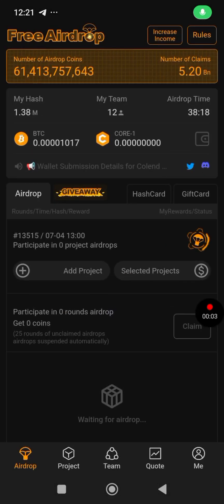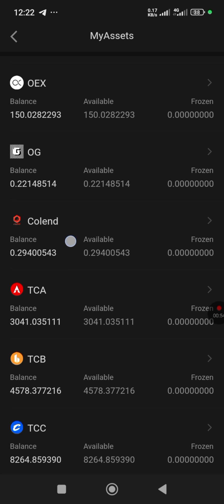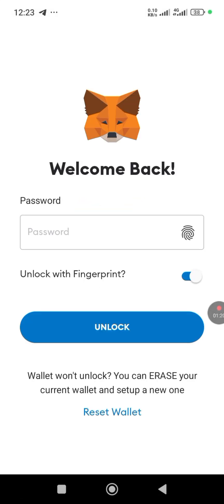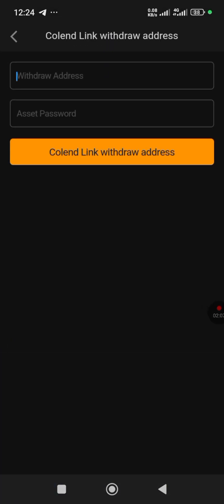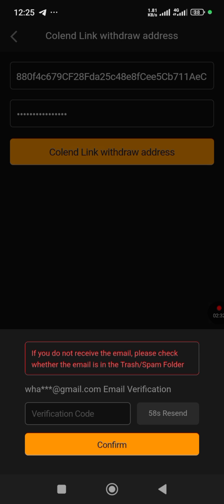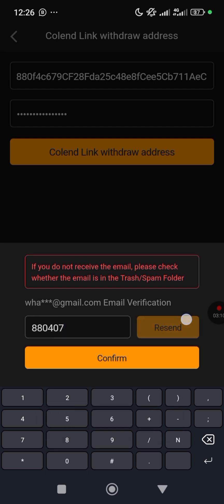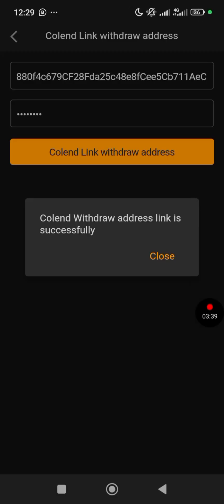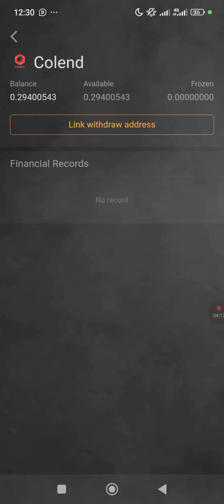Submit Your MetaMask Wallet Address for Colend Token Airdrop on Satoshi App | Step-by-Step Tutorial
**How to Submit Your MetaMask Wallet Address for Colend Token Airdrop on Satoshi App | Step-by-Step Tutorial**

Welcome to our comprehensive guide on how to submit your MetaMask wallet address for the Colend token airdrop on the Satoshi App. If you're excited about the Colend airdrop and want to make sure you don’t miss out on this opportunity, you’re in the right place! In this video, we will walk you through each step to connect your Colend address to the Satoshi App using MetaMask, ensuring a seamless experience.

### Introduction to Colend Token Airdrop

The Colend token airdrop is an exciting event in the crypto community, offering participants the chance to receive free tokens simply by linking their Colend address. This airdrop is designed to reward early supporters and build a strong community around the Colend project. To participate, you need to submit your MetaMask wallet address on the Satoshi App. Don’t miss out on this fantastic opportunity to get your share of Colend tokens!

### Why Use MetaMask?

MetaMask is one of the most popular and user-friendly cryptocurrency wallets available. It allows users to manage their digital assets securely and interact with decentralized applications (dApps) on the Ethereum blockchain. By linking your MetaMask wallet address to the Satoshi App, you can ensure that your Colend tokens are safely stored and easily accessible.

### Step-by-Step Guide to Submit Your MetaMask Wallet Address for Colend Token Airdrop

Follow these simple steps to link your Colend address to the Satoshi App using MetaMask:

1. **Install MetaMask**: If you don’t already have MetaMask installed, visit the official MetaMask website and download the extension for your browser. Follow the installation instructions and set up your wallet.

2. **Log in to Satoshi App**: Open the Satoshi App on your device and log in with your credentials. If you don’t have the Satoshi App installed, download it from the app store and create an account.

3. **Navigate to the Airdrop Section**: Once logged in, navigate to the airdrop section within the Satoshi App. Look for the Colend airdrop announcement and click on it.

4. **Copy Your MetaMask Wallet Address**: Open MetaMask, unlock your wallet, and copy your wallet address. This is the address where your Colend tokens will be sent.

5. **Submit Your Wallet Address on Satoshi App**: Return to the Satoshi App and paste your MetaMask wallet address in the designated field for the Colend address submission. Double-check to ensure the address is correct.

6. **Confirm Submission**: After entering your MetaMask wallet address, click on the submit button. You should receive a confirmation message indicating that your Colend address has been successfully submitted.

7. **Wait for the Airdrop**: Sit back and relax! Your Colend tokens will be distributed to your MetaMask wallet address once the airdrop is completed.

### Tips for a Successful Submission

- **Double-Check Your Address**: Always double-check the wallet address you’re submitting to avoid any mistakes.
- **Stay Updated**: Follow Colend and Satoshi App on social media to stay updated on the airdrop status and any additional instructions.
- **Secure Your Wallet**: Ensure your MetaMask wallet is secure by enabling two-factor authentication and keeping your seed phrase safe.

- **Incorrect Address Submission**: If you realize you submitted the wrong wallet address, contact Satoshi App support immediately for assistance.
- **Airdrop Delays**: Be patient, as airdrop distributions can take time. Check official channels for updates.

### Conclusion

Submitting your MetaMask wallet address for the Colend token airdrop on the Satoshi App is a straightforward process. By following this step-by-step tutorial, you can ensure that your Colend address is correctly linked and ready to receive tokens. Don’t miss out on this opportunity to participate in the Colend airdrop and boost your crypto portfolio!

By following this guide, you can easily link your Colend address to the Satoshi App using MetaMask and be ready to receive your Colend tokens. Happy airdropping!